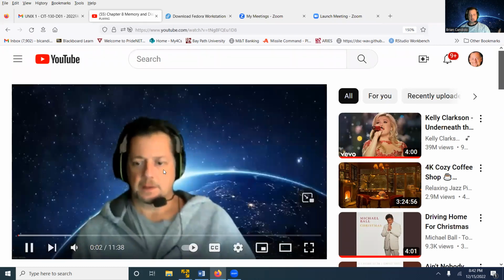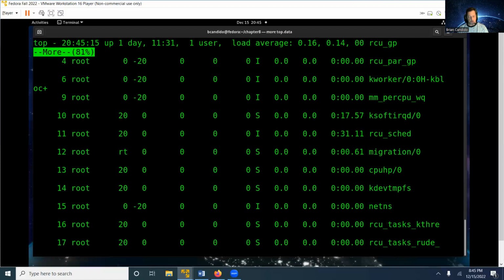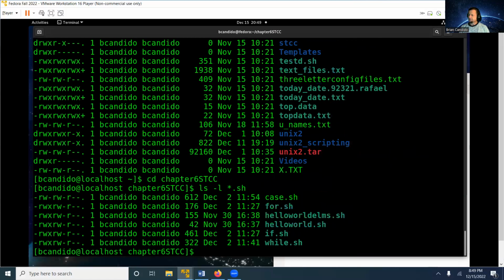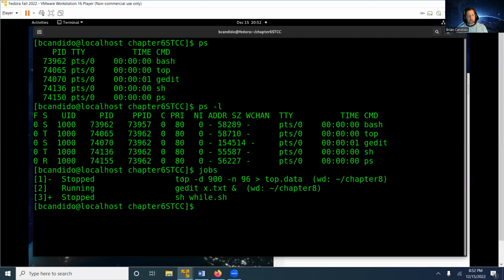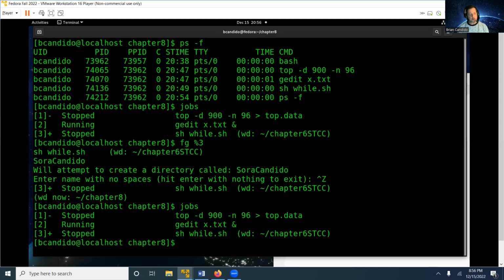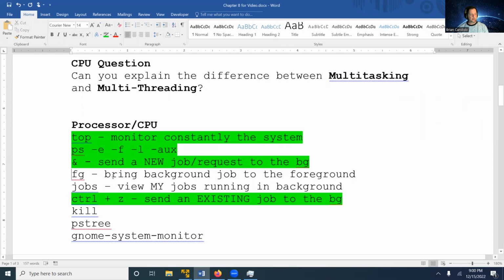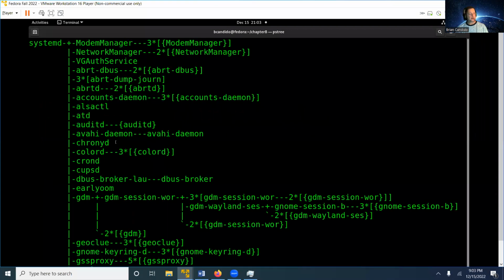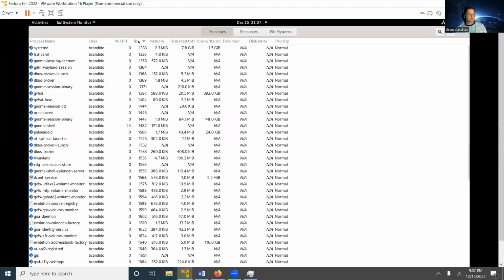Chapter 8 CPU and Job Management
Chapter 8 video covering the Linux commands for monitoring CPU and Job Management